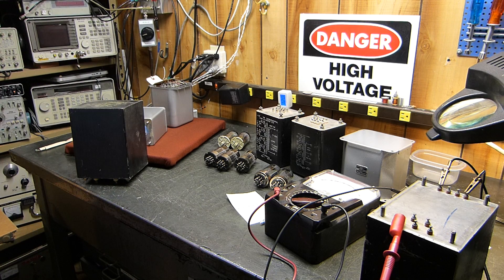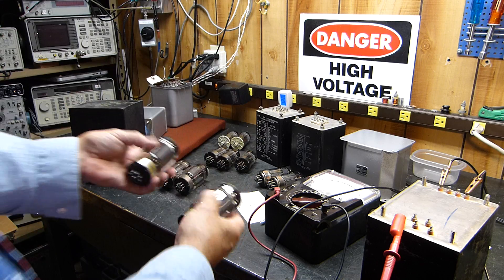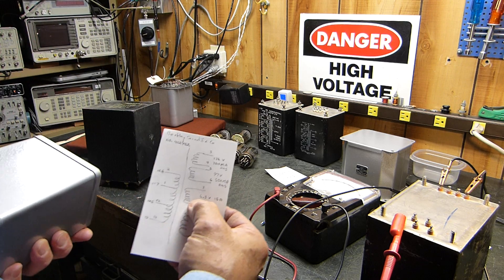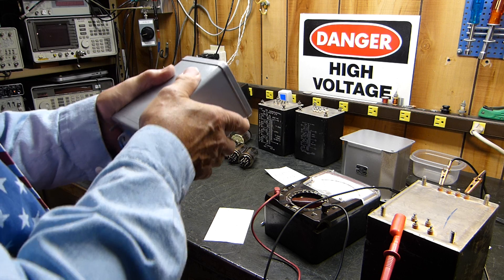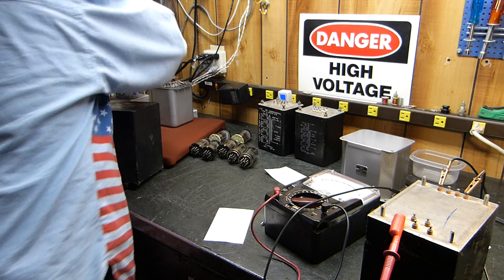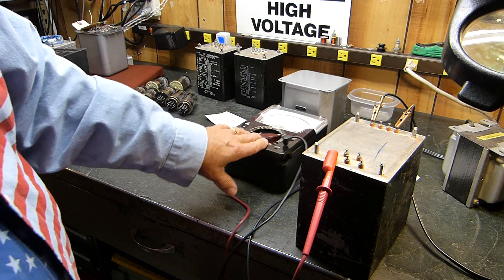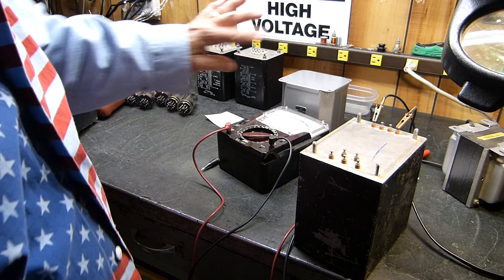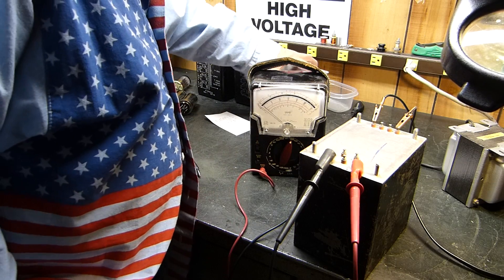6AS7 or 6080 Vacuum Tube Triode Mono Audio Amplifier Build Part 1 of 2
Part 1 of 2 of a 6080 / 6AS7 audio amplifier build with the intention of the best measurements I can make in evaluating power, THD and frequency response of these tubes used in audio amplifiers.